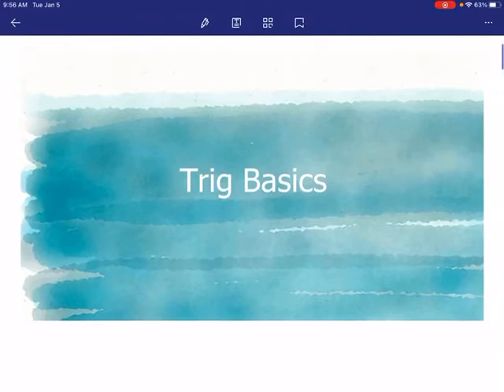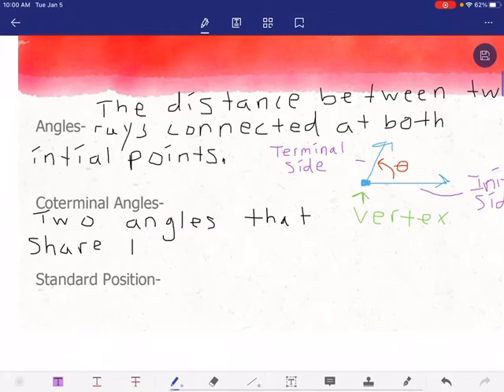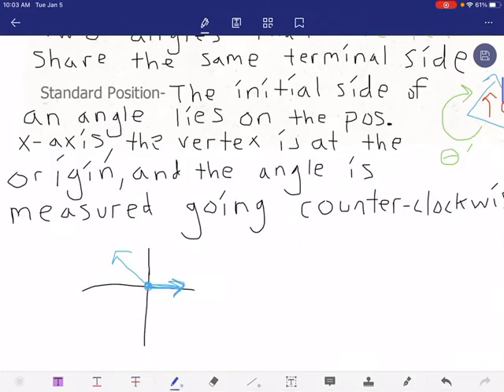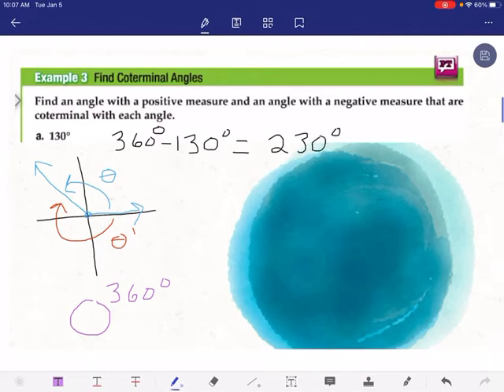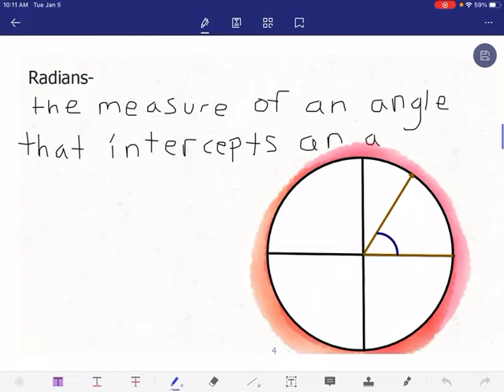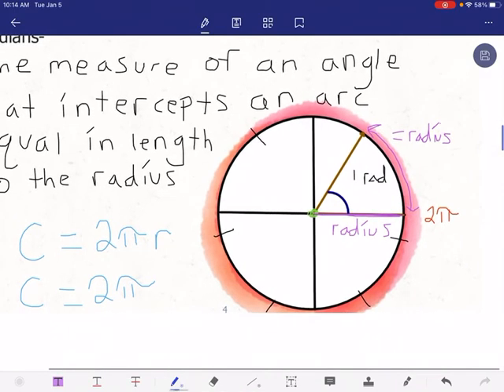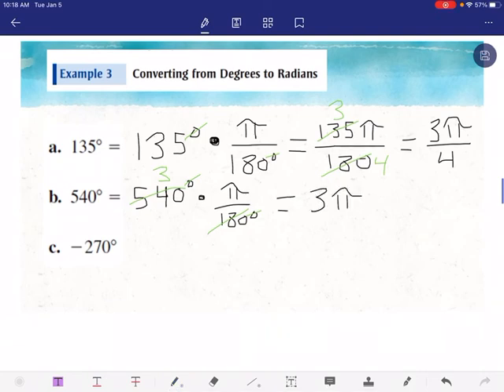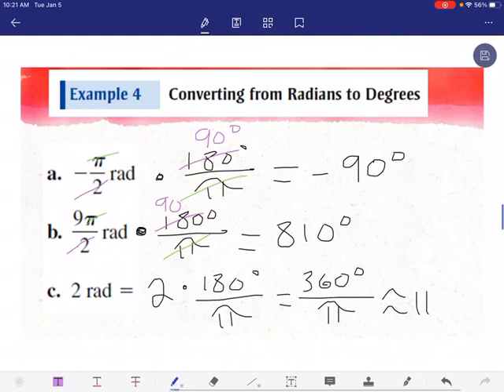Radians and Degrees